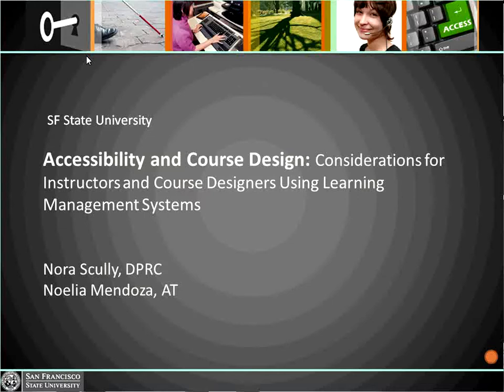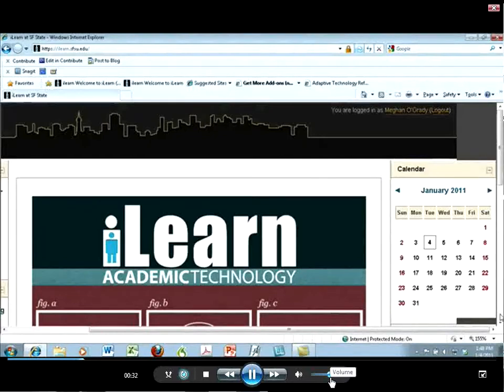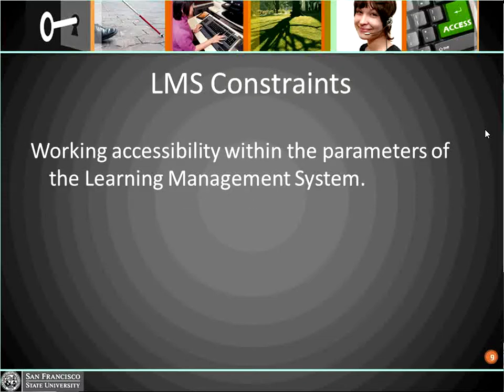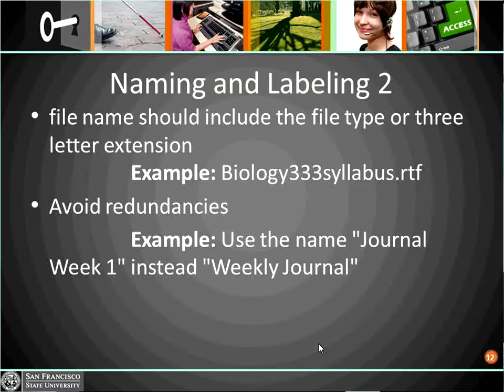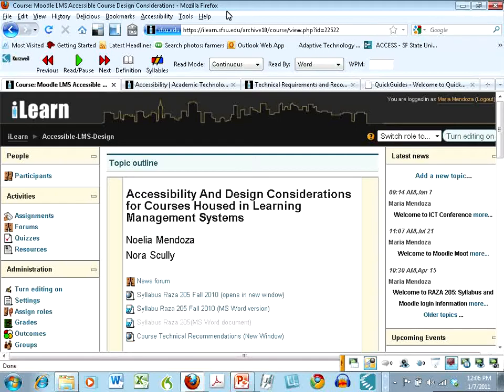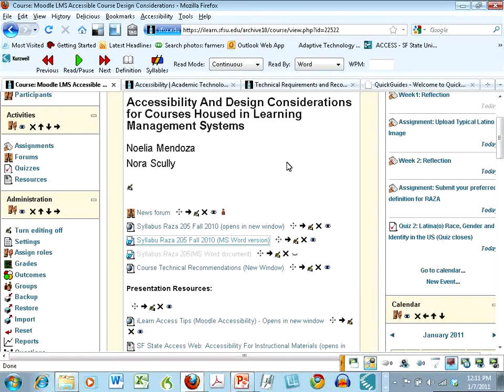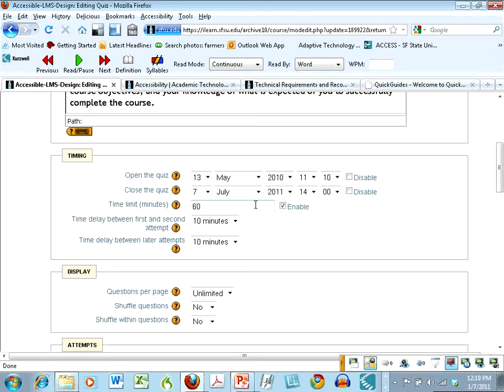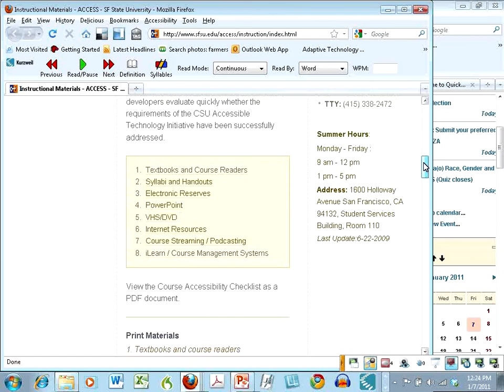Accessibility and Course Design Consideration for Instructors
Nora Scully, DPRC, and Noeliz Mendoza present about course design considerations that involve accessibility. Included are institutional barriers for students, course design that tries to provide universal access, techniques for naming and labeling content, and standard accessibility considerations.